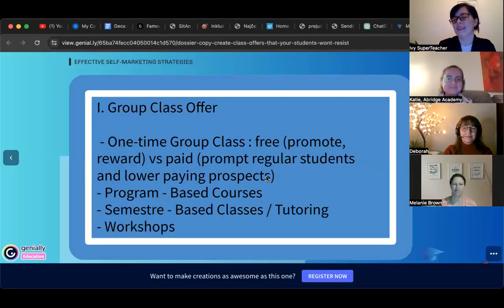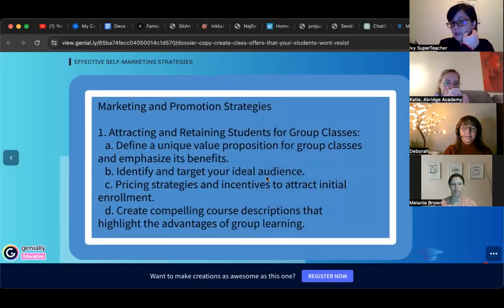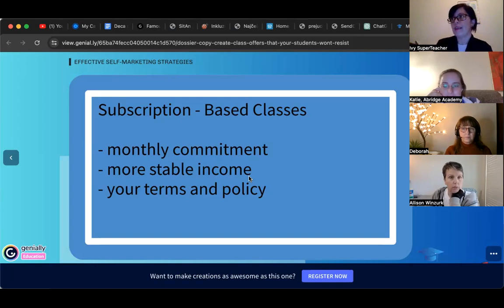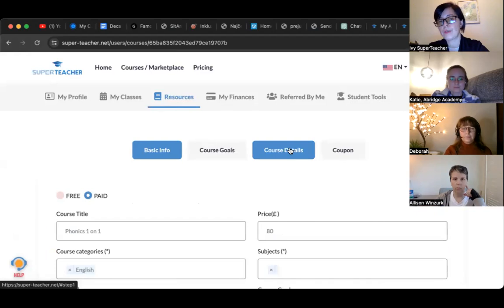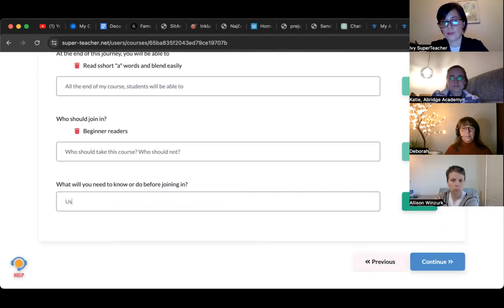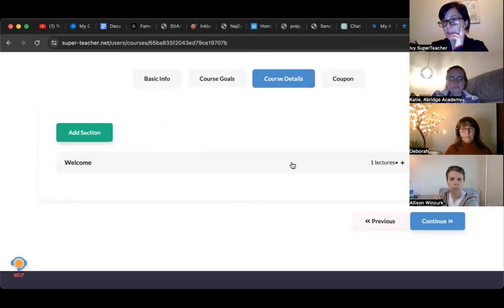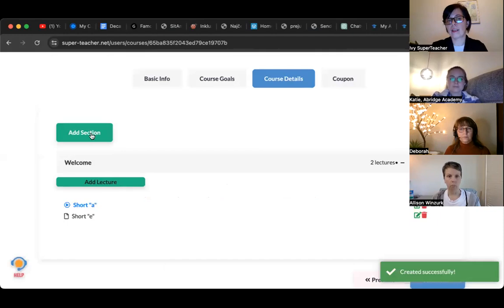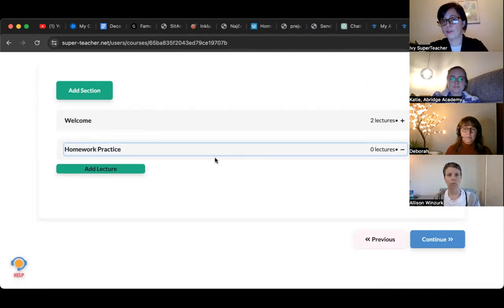Subscription Programs - Diversify Your Class Offer | Independent Teaching